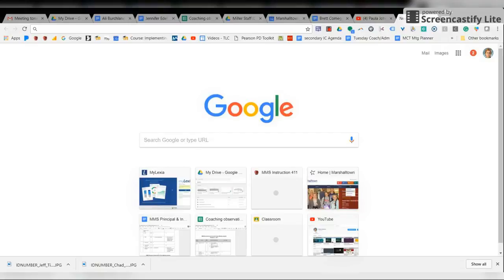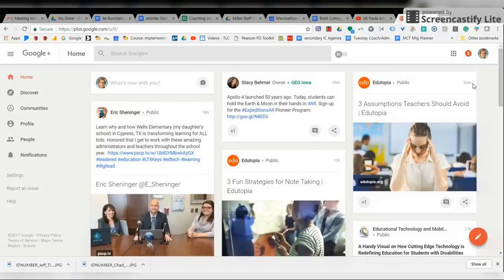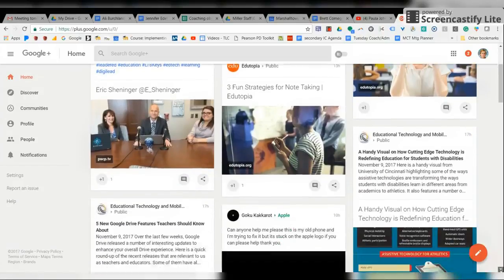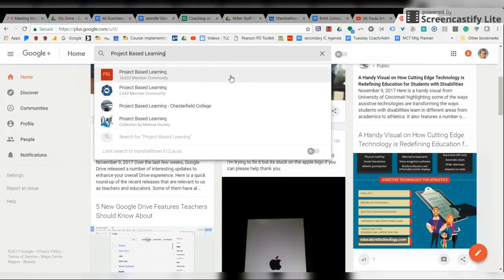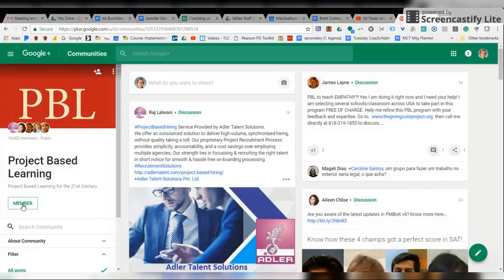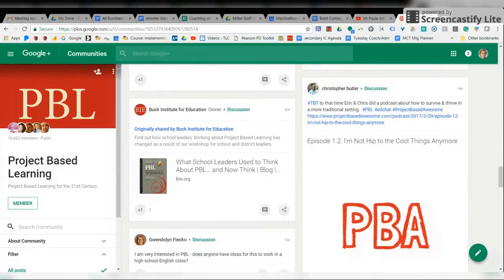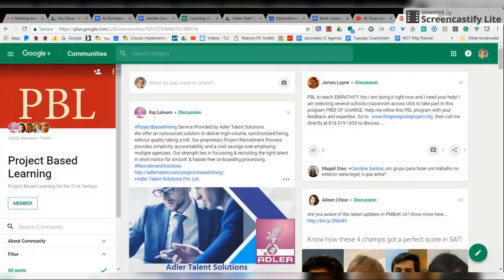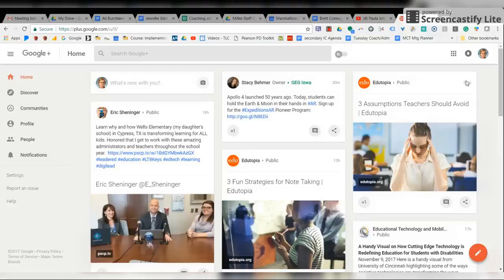Tech Tip: Google Plus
Google Plus is a social media platform that allows teachers to give and receive information that is helpful for classroom use.